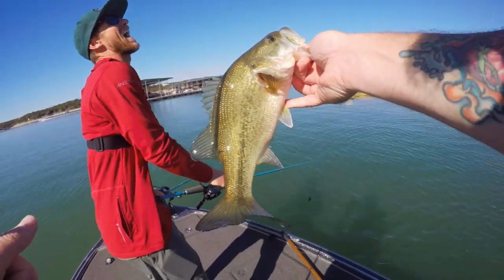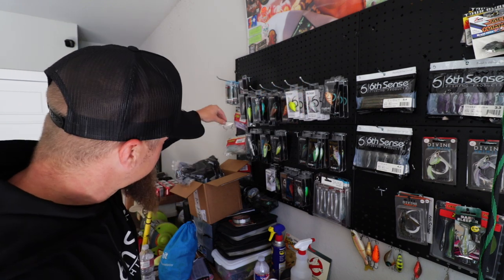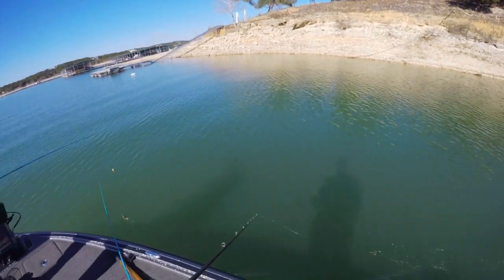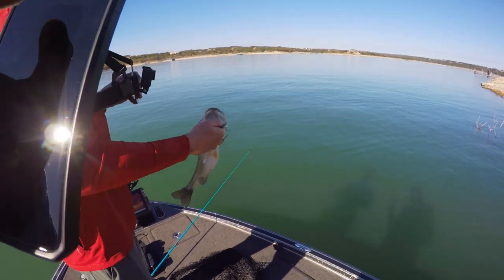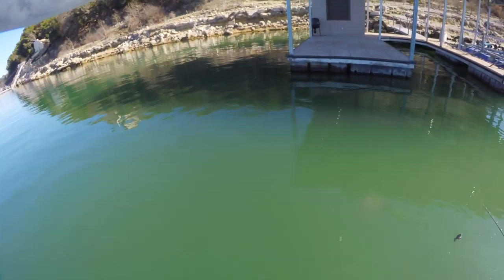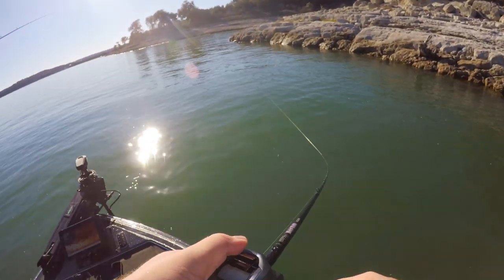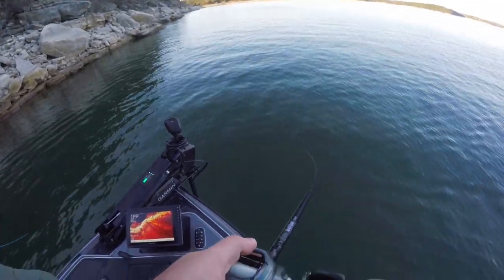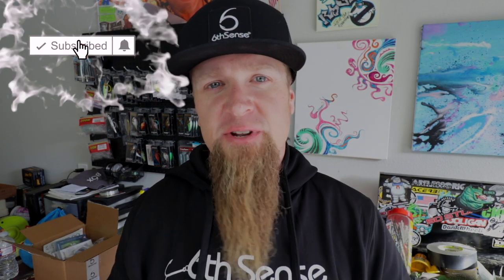Will These Baits Catch Fish? We Put 5 Different 6th Sense Lures to the TEST! This Is What Happened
🎣 Get the same fishing gear I use:
My Fishing Reel:
My Fishing Rods:
Dobyns Sierra SA 734C Heavy Casting Rod
Dobyns Fury Series 733C Medium Heavy Rod
Dobyns Fury 705CB Crankbait Rod
Dobyns Fury 734C Heavy Casting Rod